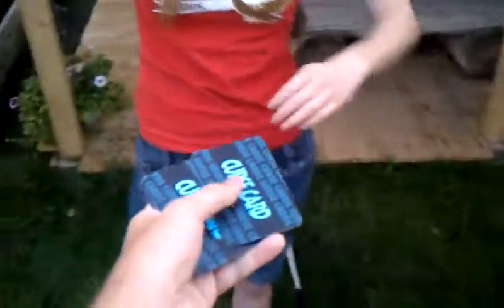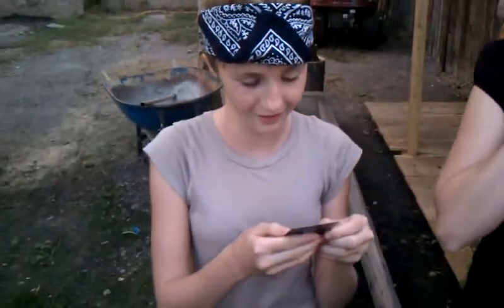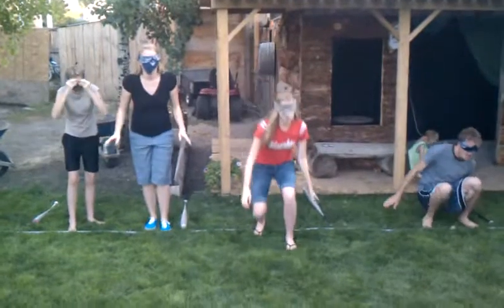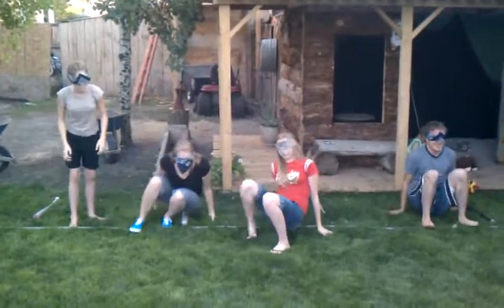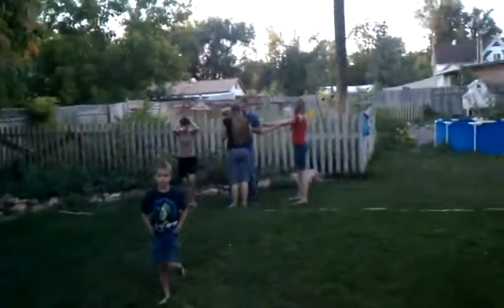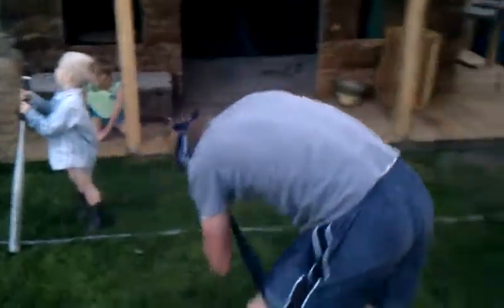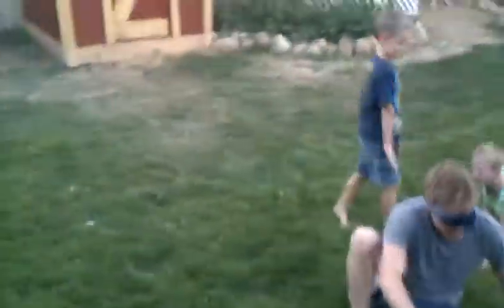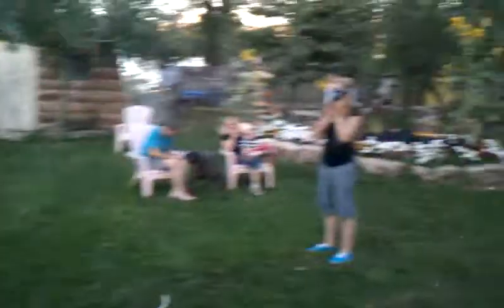FUNNY RELAY RACE OF DOOM!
Cursed with curses and running a crazy relay race our champions start with a blindfolded crab walk. Then taking off the blindfold they balance an egg on a spoon and the curse applies. the final drag is blindfolded spinning around a baseball bat and running to the finish line without killing someone!

Let us know any fun challenge ideas and we'll be sure to do them!